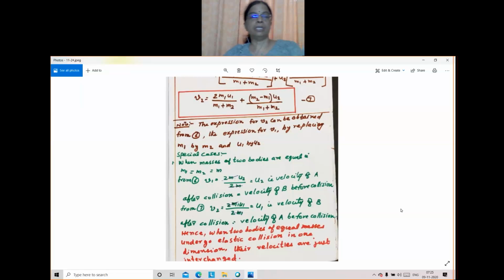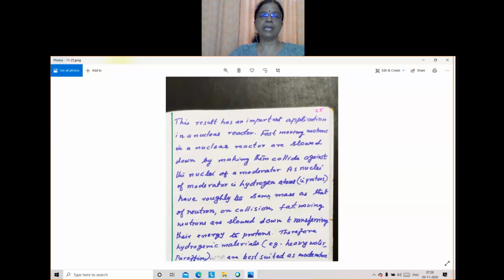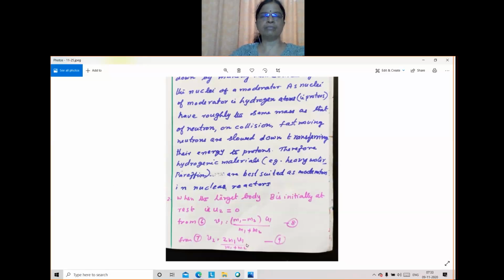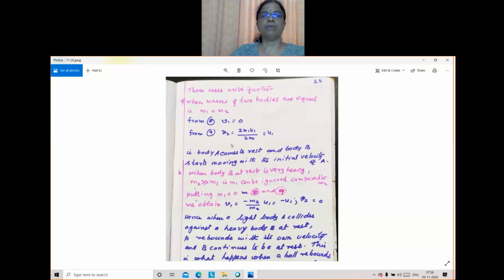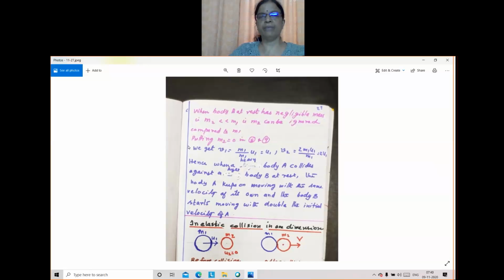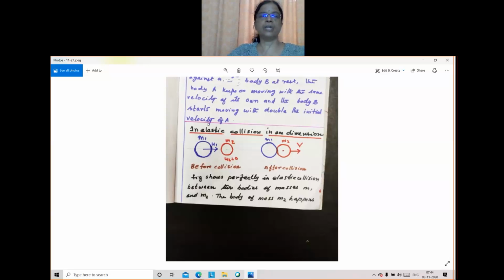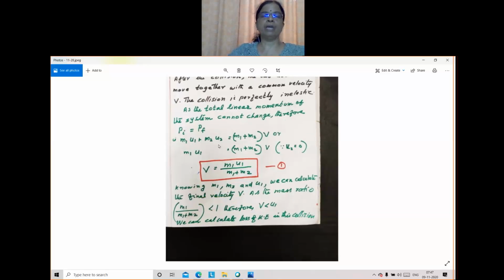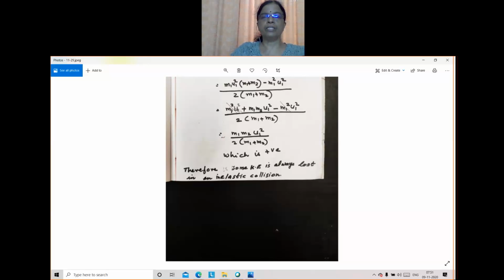work energy power part 6 inelastic collision